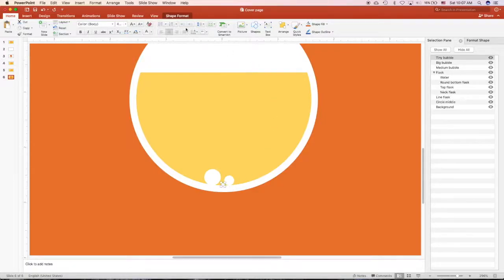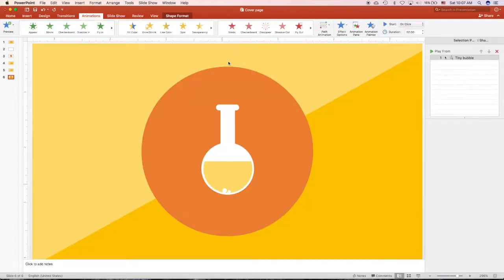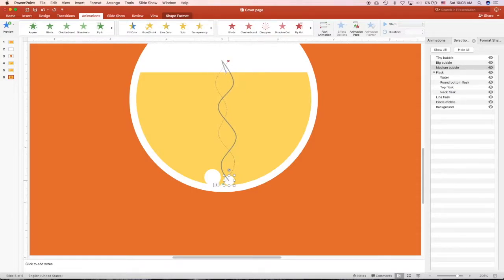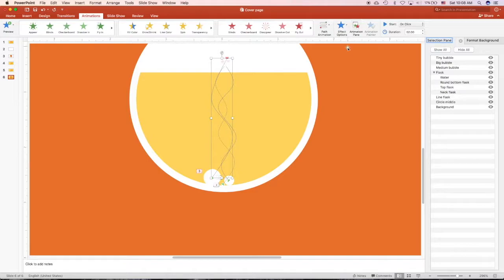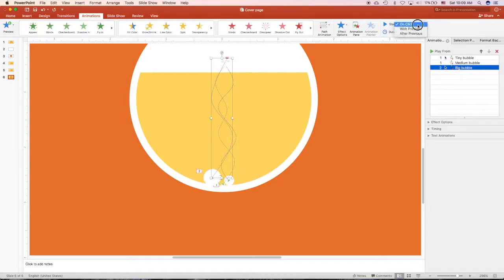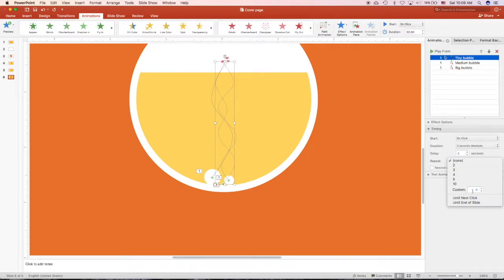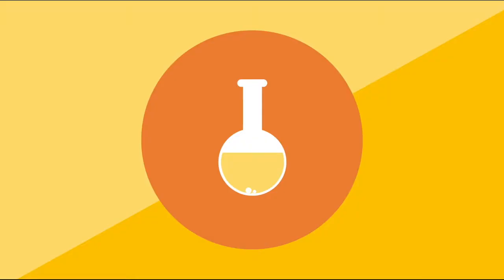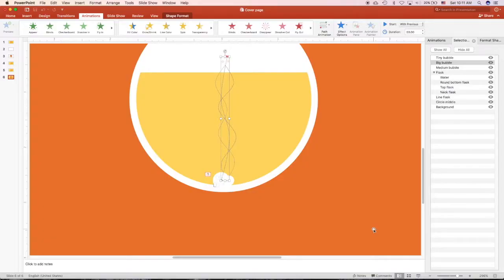Simple way to create animation using PowerPoint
Join NOW with coupon: JUST10 to get the whole course for just 9.99$